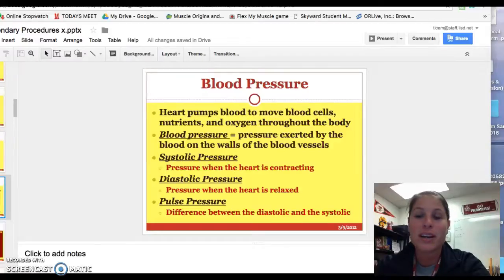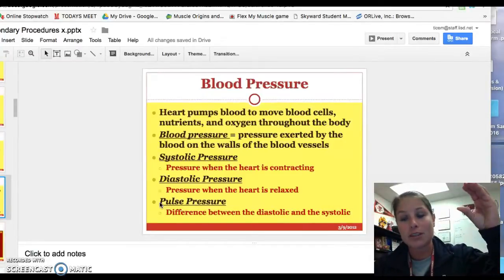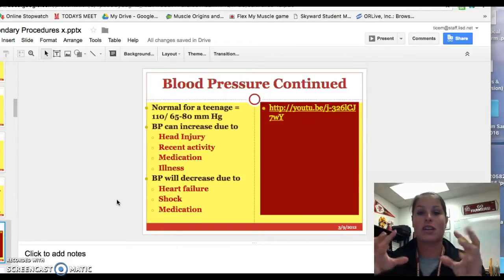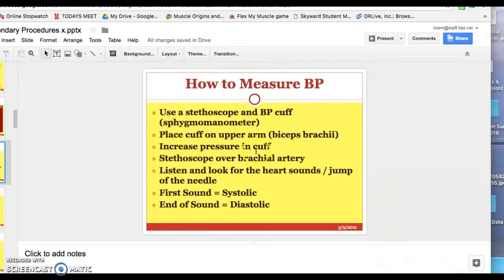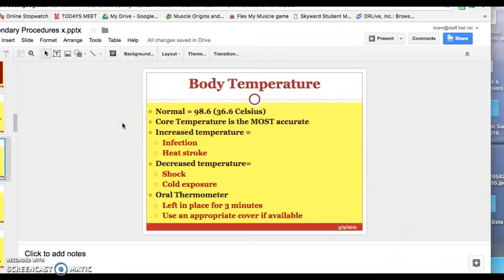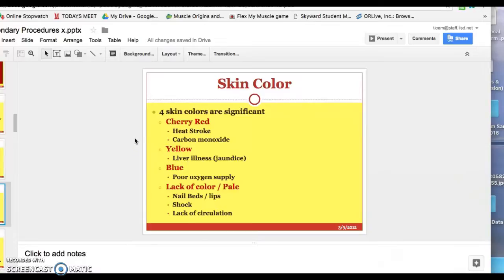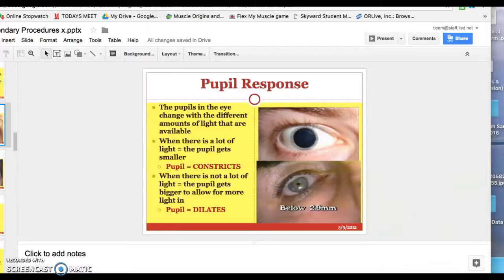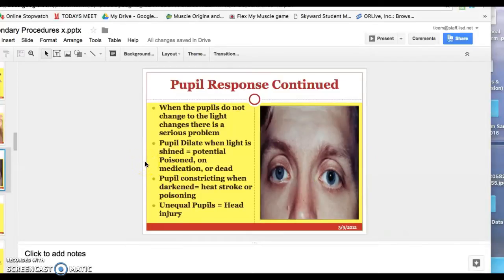Secondary - BP to Pupil Response